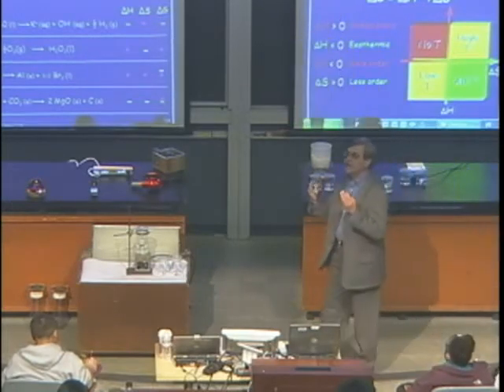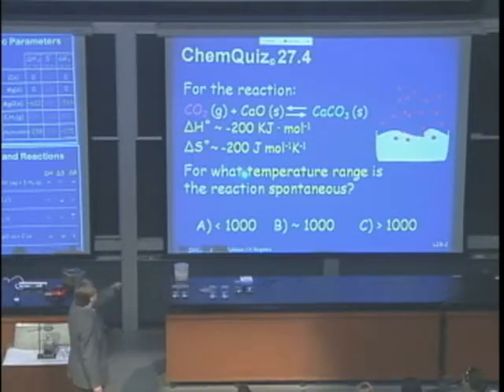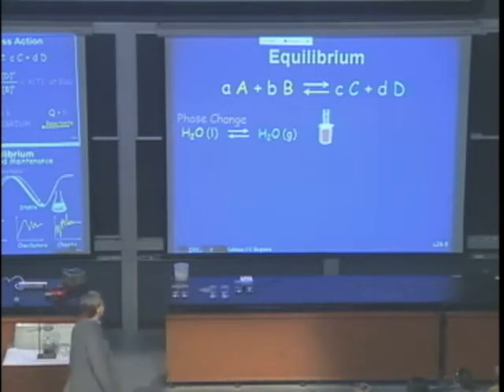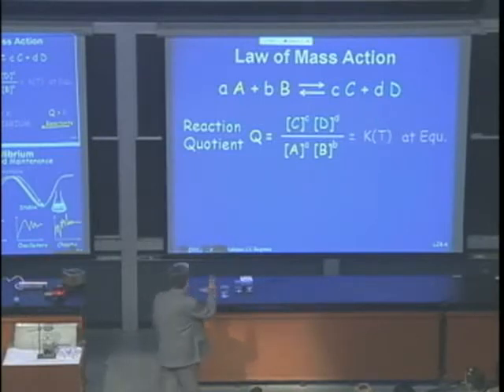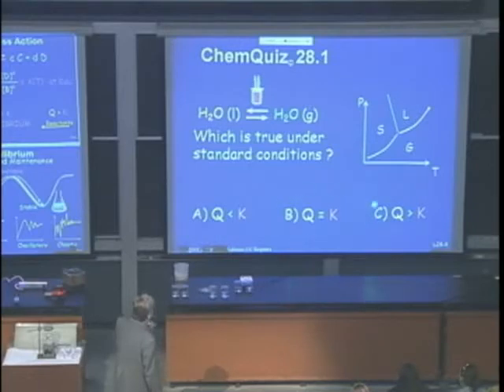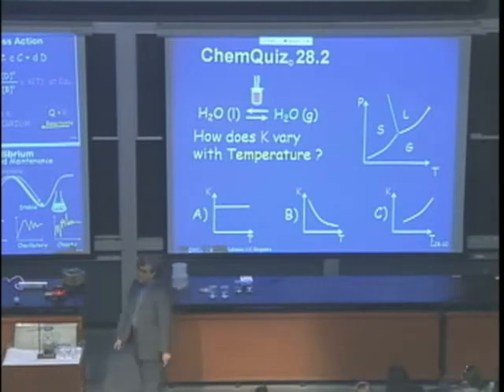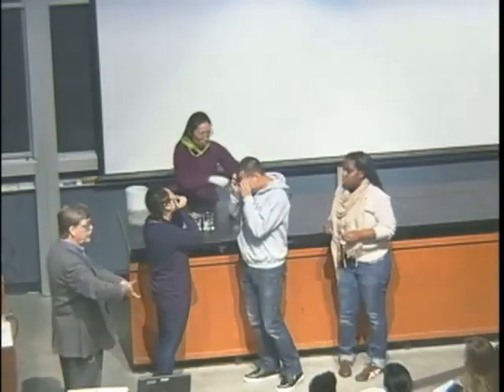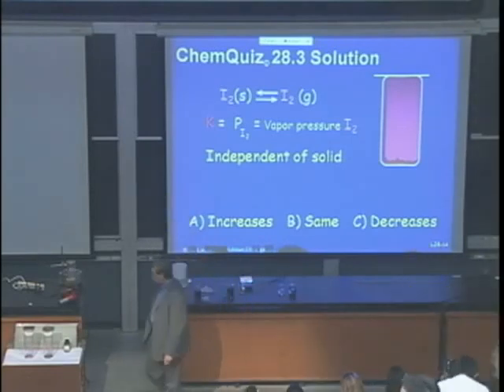Chemistry 1A Lecture 32 SOLUBILITY HENRY'S LAW